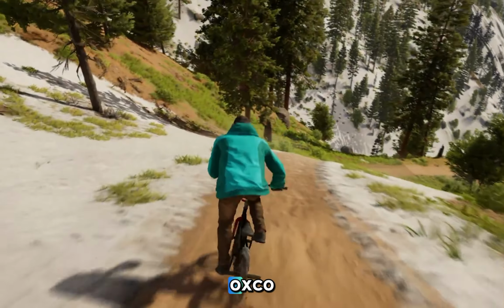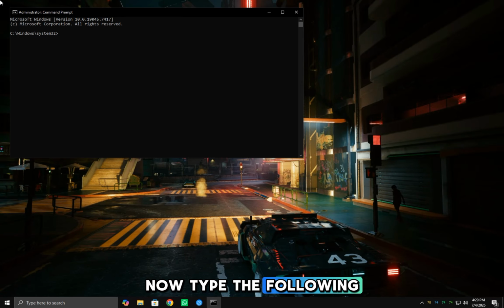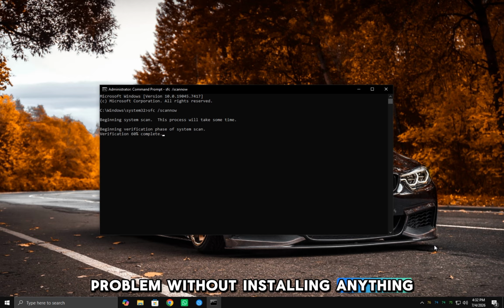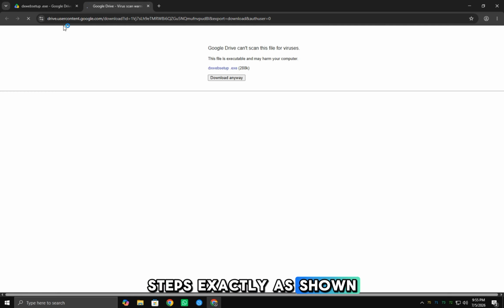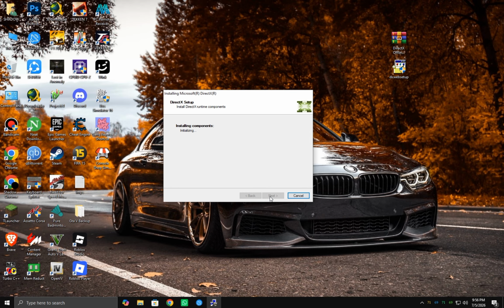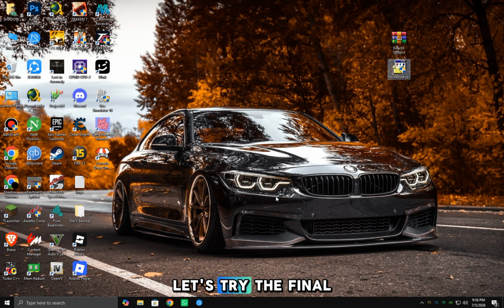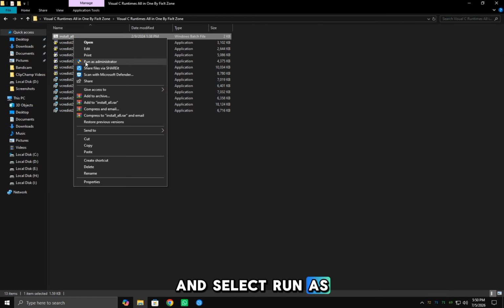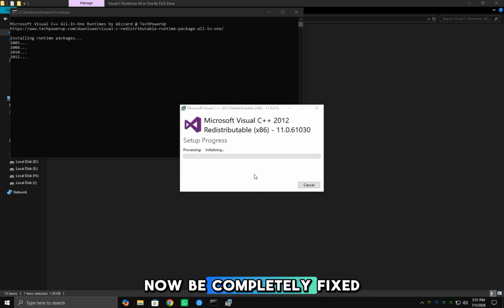How to Fix 0xc00007b Error on Windows 10/11 (100% Working) | 3 Easy Methods 2026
Having trouble with the 0xc00007b Application Error on Windows 10 or Windows 11?
In this video, I'll show you 3 proven methods to fix the 0xc00007b error that appears while opening games or applications like GTA V, Epic Games Launcher, Steam, Valorant, EA App, and many other programs.
This guide is beginner-friendly and works on both Windows 10 and Windows 11.
✅ Method 1 - System File Checker (SFC Scan)
Repair corrupted or missing Windows system files.

Restart your PC after installing DirectX.
✅ Method 3 - Install Visual C++ Redistributable All-in-One

Extract the downloaded file.
Run Install_all.bat as Administrator.
Wait until every package finishes installing.
Restart your PC.
💬 Comment if your problem was fixed

Chapters:
00:00 Intro
00:18 Method 1 (SFC Scan)
00:58 Method 2 - Install DirectX
02:07 Method 3 - Install Visual C++ Redistributable All-in-One
02:53 Outro